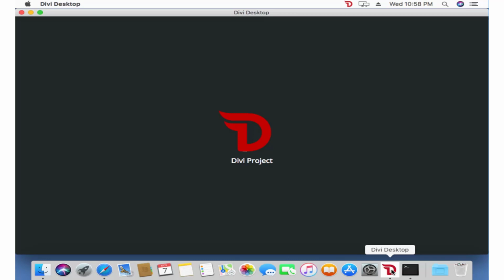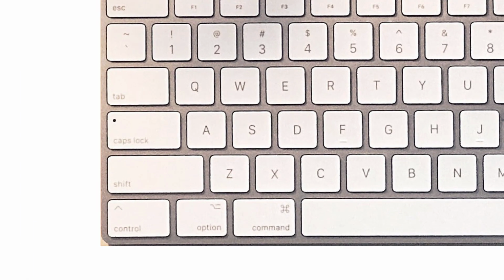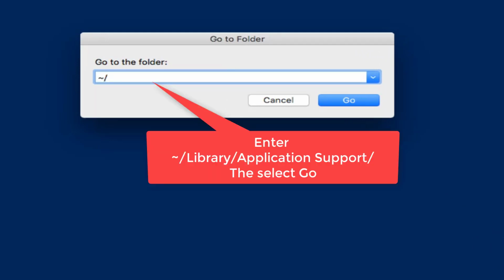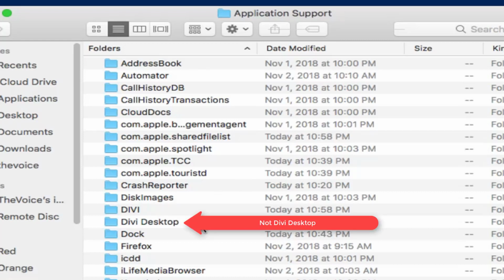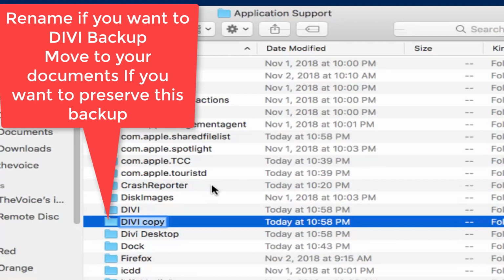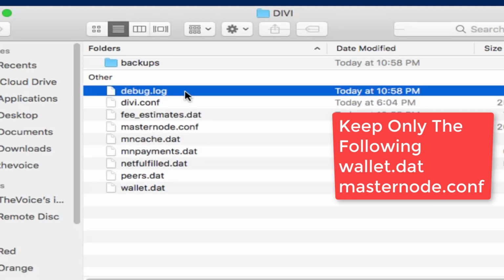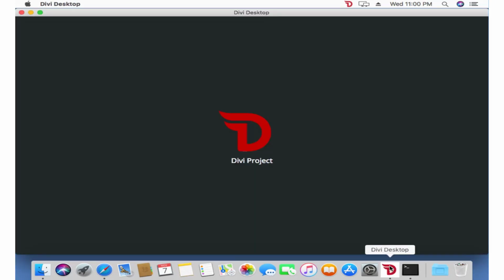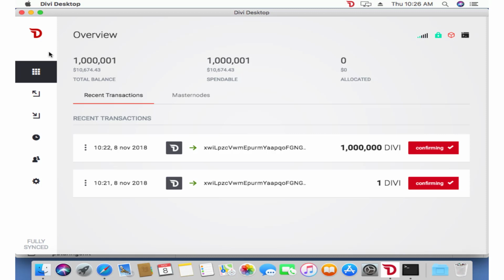Stuck Syncing or Loading - OSX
Stuck Syncing

Mac OS 10

Its a super simple fix and will get you up and running right away.

First we are going to use the GO TO FOLDER keyboard shortcut to navigate to the DIVI folder we need to work with.

On your keyboard enter Command + Shift + G

Once Go To Folder is open just enter ~/Library/Application Support/

In finder I am using the List View and sort by kind

There are two DIVI Folders
DIVI (the one we are going to work with)
Divi Desktop (Leave this one alone)

Before we work inside the DIVI folder we will make sure we are safe and secure by making a duplicate of the Divi Folder

Which we will rename to DIVI Backup - Once we are done you can delete or move this to Documents for a preserved copy.

Now lets go into the DIVI folder.

In this foler are some very important files and folders we are going to keep and many others we are going to move to our trash.

So we are going to preserve, backups (folder) wallet.dat and masternode.conf.

So lets remove everything but those.

Once we are done we will restart our wallet and you will see it will begin syncing right away.

Syncing issues are almost ALWAYS related to network issues. What I mean is that the data was interrupted and became disordered or corrupted.

This is not an issue that is caused by any process related to the Divi Desktop or its related applications.
The Divi Desktop is merely showing a symptom of the network and data problem.
Your Wallet (you coins and data are secure) As always make sure you keep a copy of your Seed Phrase located in settings.

What are the causes?

1. Sleep Settings
2. Updates
3. Loss of data from the internet the service provider or your own wifi connection.
4. Non-data-related issues are the firewall, router, and antivirus
5. User Error - Shutting down abruptly without closing your Divi Desktop.
6. Other applications
7. Hardware

If you found this video helpful tips are always appreciated and I am always grateful
DIVI Address
DJDxMKJwj3PWrceER9aQer2fzU7fodxqwD